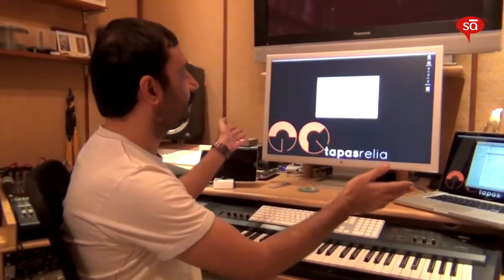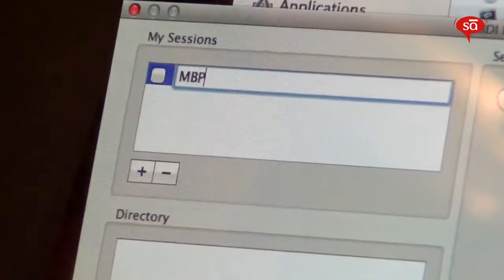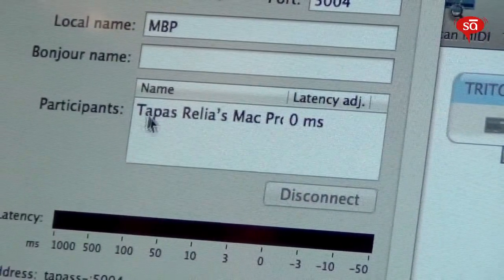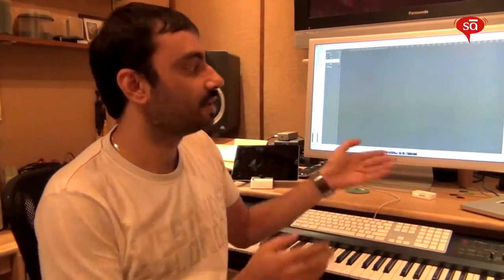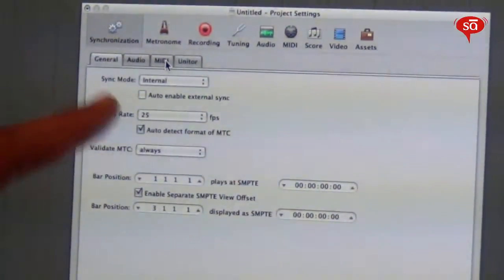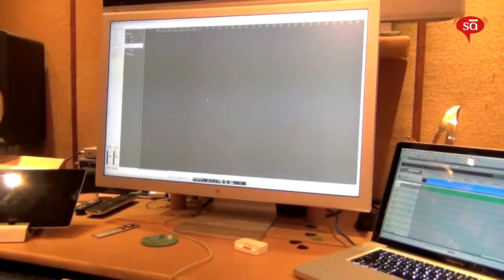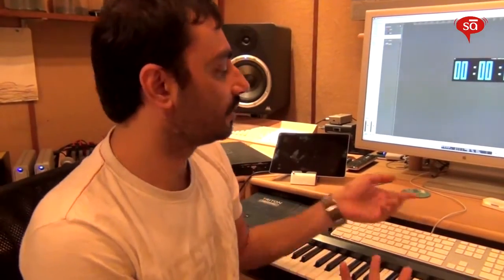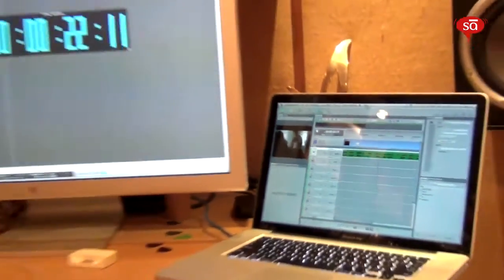Networking two Macs for MIDI without 2 sound cards | Tapas Relia || converSAtions || SudeepAudio.com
In this tutorial, music composer Tapas Relia shows us how to lock two computers (Macs) over a simple ethernet cable and then how to use them together... which comes in pretty useful  during scoring music for films.

Buy home studio and pro audio gear in India only - India's first pro audio portal.

Don't miss any future videos, product updates, and special offers from Sudeep Audio by staying connected to us here: